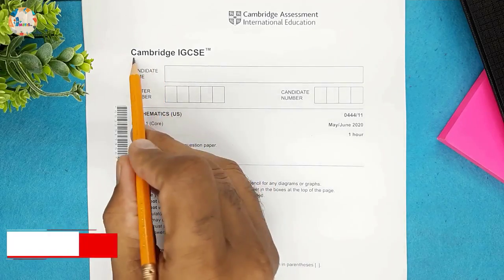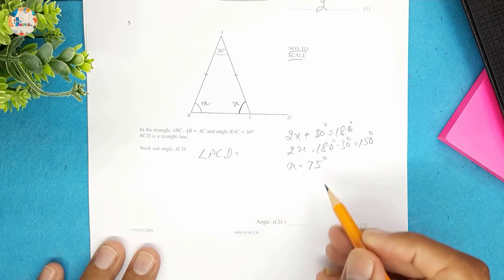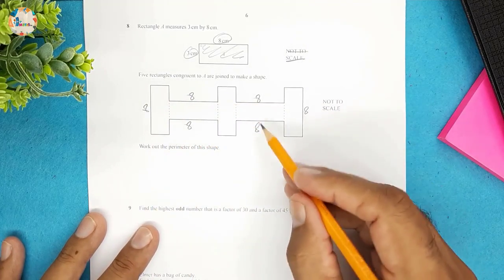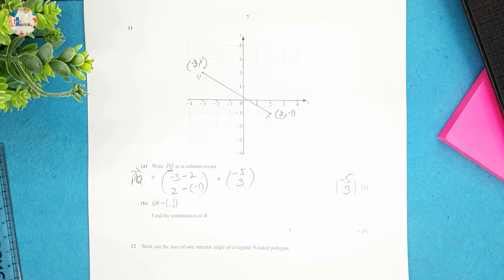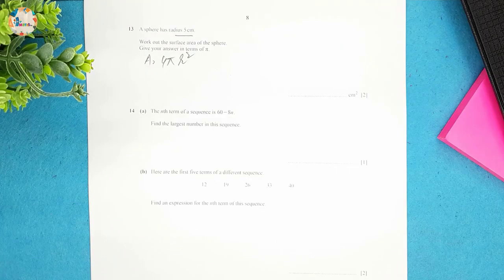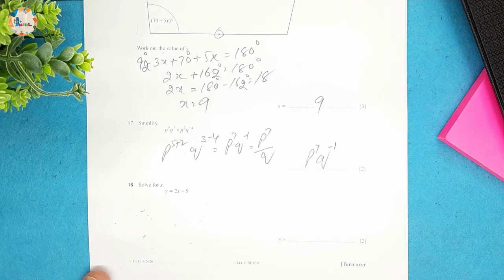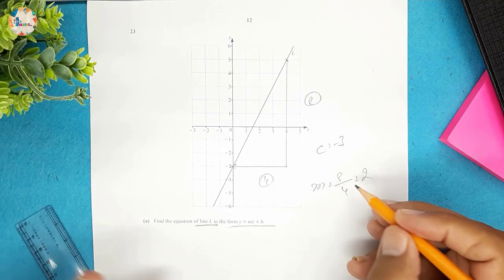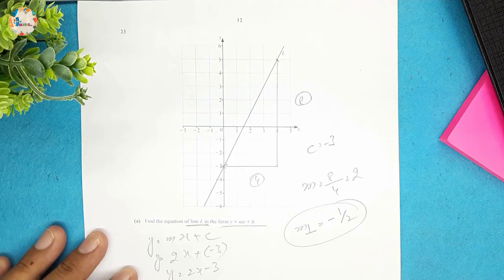0444 11 M J 2020 IGCSE Mathematics US CORE #0444 11 M J 2020 #0444 11 MAY JUNE 2020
Timestamps:
00:00 Start
0:21 Place Value
0:39 Mean
1:12 Ordering Numbers
2:05 Symmetry
3:09 Angles
4:40 Directed Numbers
6:27 Time, Currency
8:55 Perimeter
10:42 Factors
11:57 Probability
12:52 Vectors
15:00 Polygon
16:08 Surface Area
16:58 Sequences
17:59 Factorization
18:29 Angles
19:57 Indices
20:32 Algebraic Equations
20:58 Scatter Diagram
23:07 Untie Change
24:27 Fractions
25:51 Similar Triangles
27:18 Straight Line